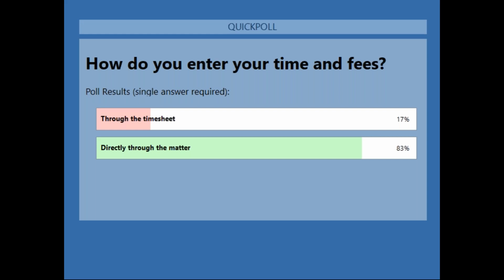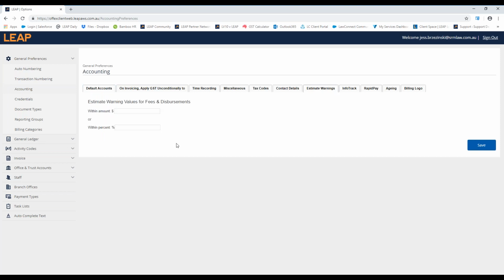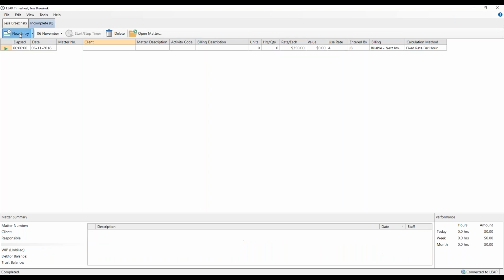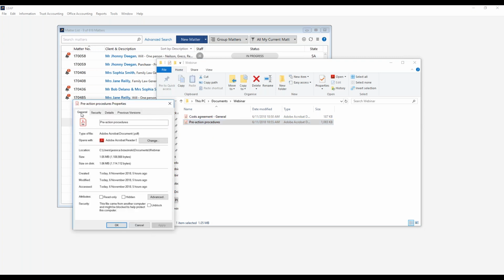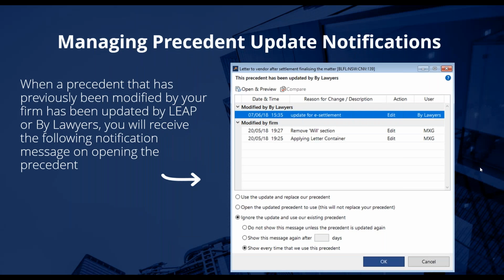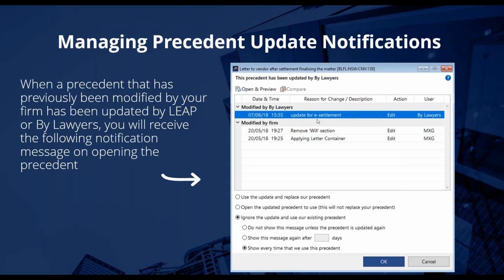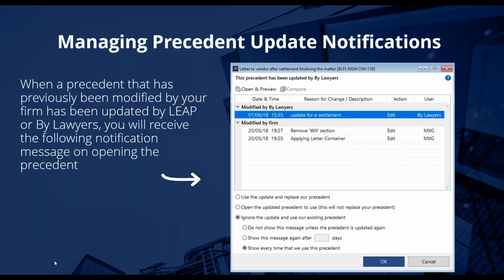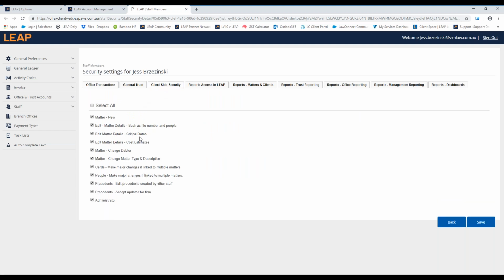LEAP Webinar: New Features October 2018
LEAP is pleased to announce several new features. These include timesheet updates to reduce mistakes, new precedent notifications and import options.

Attend this webinar to learn:
• Set up cost estimate warnings within time sheets
• Save external PDFs from your computer into LEAP
• Action notifications received with the new precedent updates

This webinar is suitable for LEAP users of all levels, and for those interested in seeing how LEAP enables legal practitioners to reduce risk and increase efficiency.
The New Features webinar will be presented by Jessica Brzezinski, Client Account Manager.